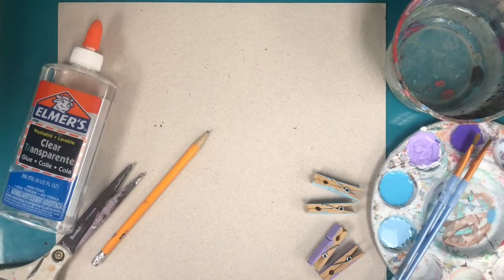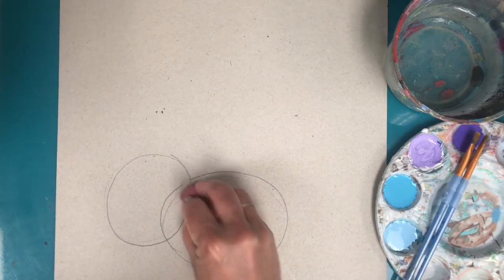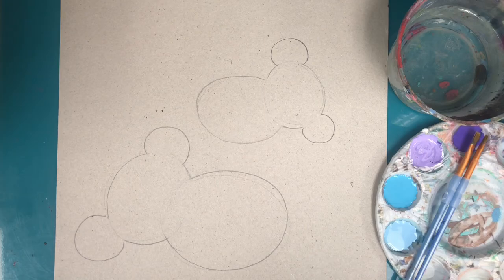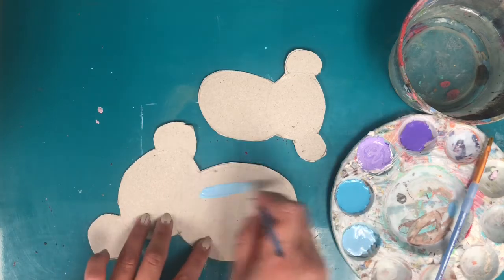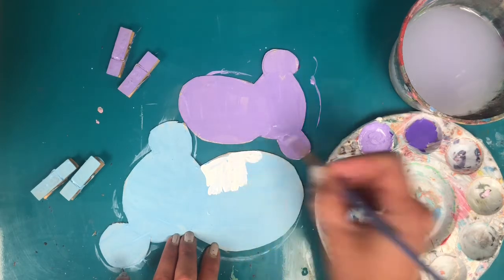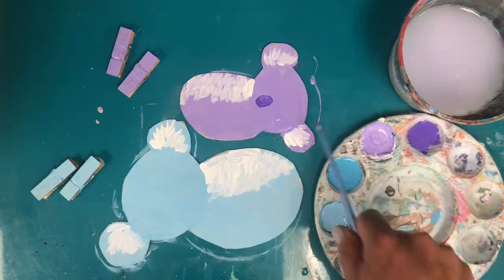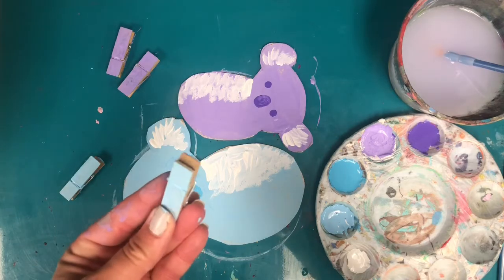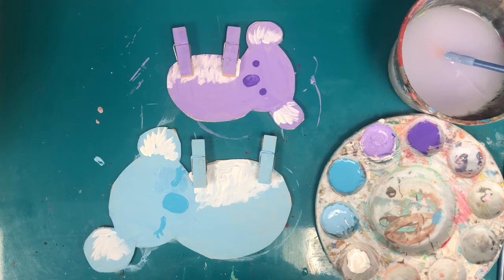DIY- ART at HOME- CLOTHES PIN CLINGING ANIMALS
Make your own animal clinging buddies at home with clothes pins and a few basic art supplies. Follow along with LA's most popular art school, VIRIDIAN ART for some fun at home DIY's.